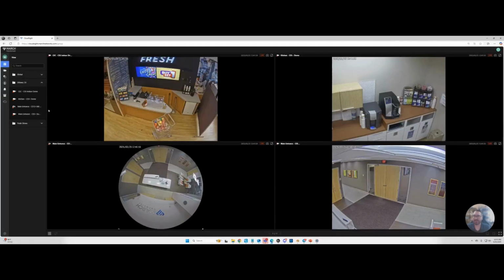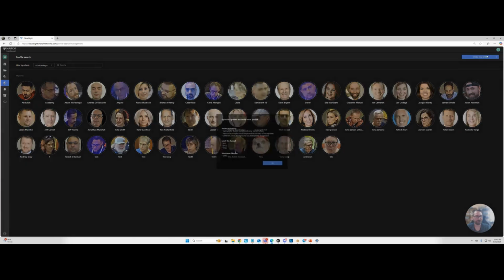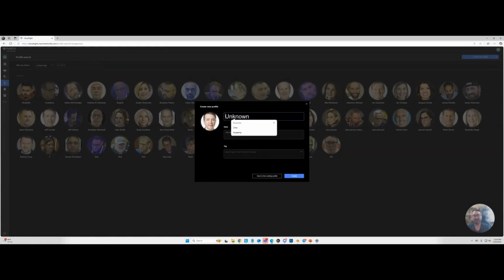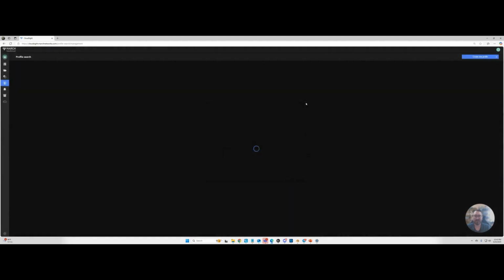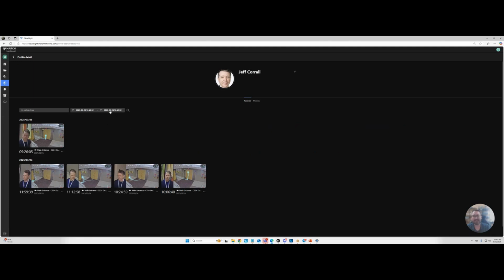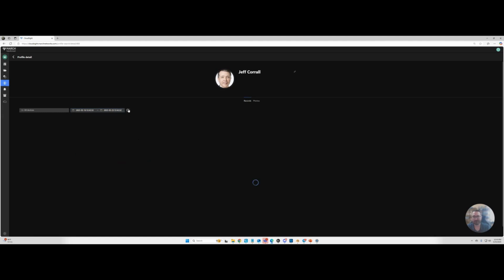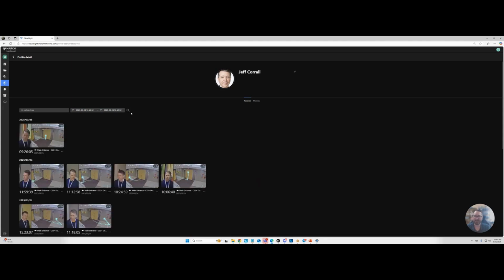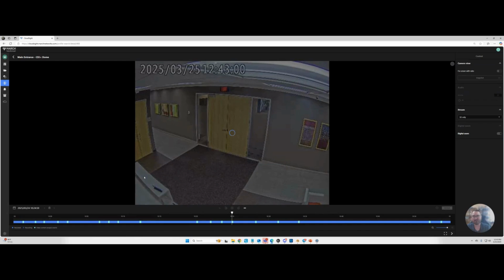March Networks Academy: Profile Search in CloudSight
Exploring Profile Search in CloudSight | March Networks Academy with Cory Rhoades

Join Cory Rhoades, Product Manager at March Networks, as he demonstrates how to use Profile Search in CloudSight — a powerful feature that lets you quickly locate individuals across multiple locations using appearance-based search.

In this episode of March Networks Academy, you'll see how Profile Search leverages AI analytics to detect and track people of interest, streamlining investigations and enhancing security.

What you'll learn:

  -How Profile Search works within the CloudSight platform

  -Using appearance filters to identify individuals across cameras and sites

  -Real-world examples of how Profile Search supports investigations

  -The benefits of cloud-based, AI-driven search tools

Ideal for retail, banking, and enterprise security teams, Profile Search in CloudSight helps you save time and respond faster to incidents.